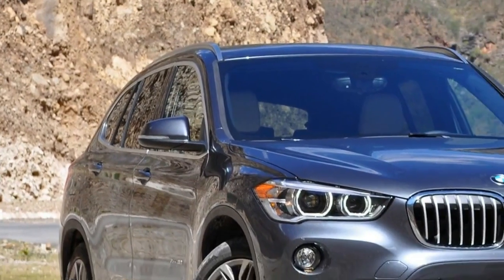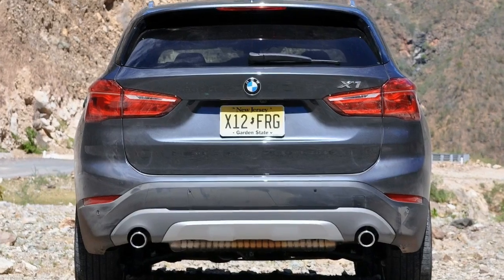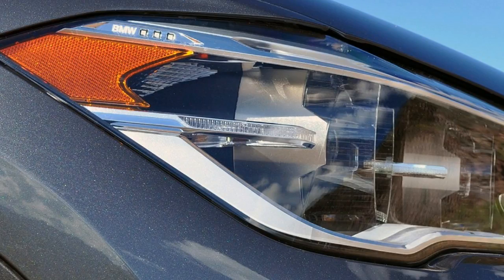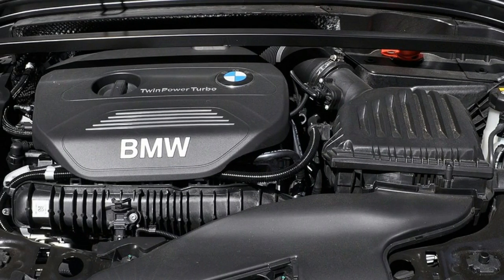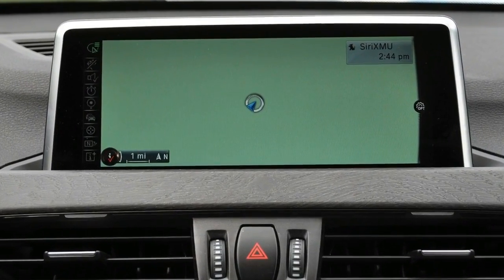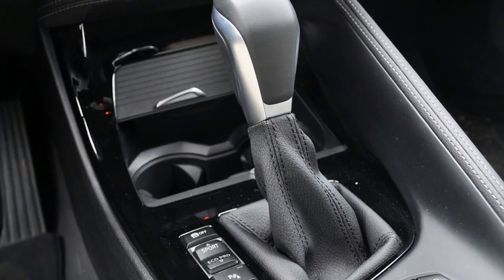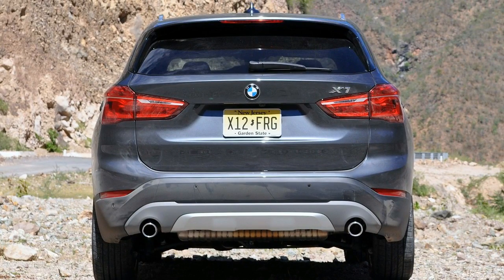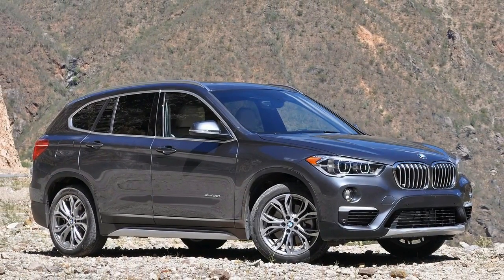2016 BMW X1 Car Review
The 2016 BMW X1 is comfortable in all the right places, it's bigger inside than before, and the seating position goes from carlike in the last generation to SUV-level here.

2016 BMW X1 Review, BMW X1 Review, 2016 BMW X1 Review, BMW X1 Review, Car Reviews, Car Expert, Road Test, Test Drive, First Drive